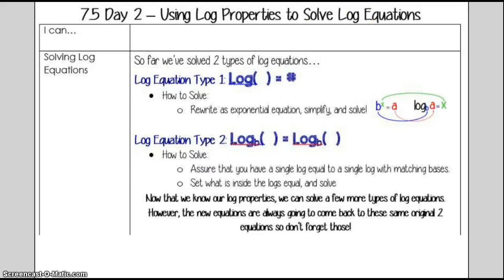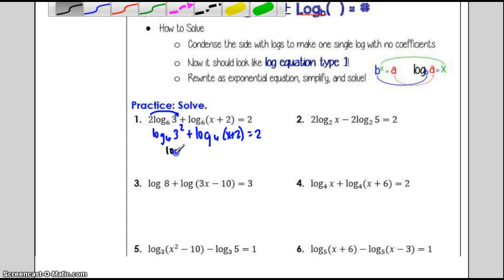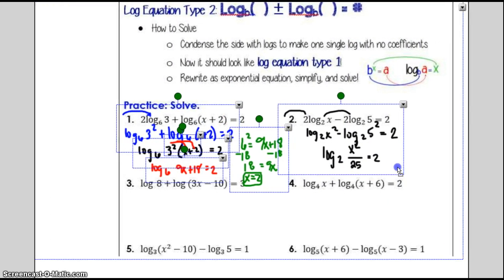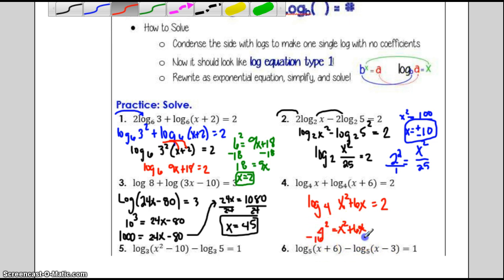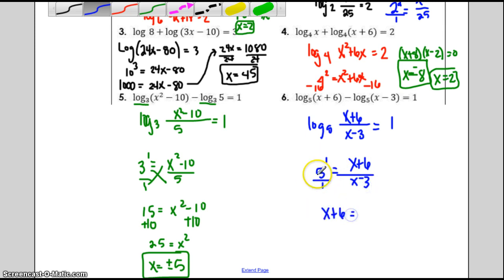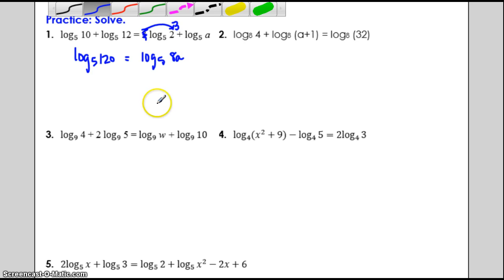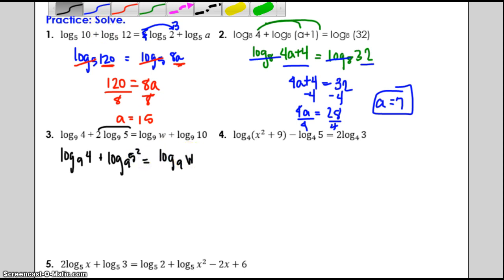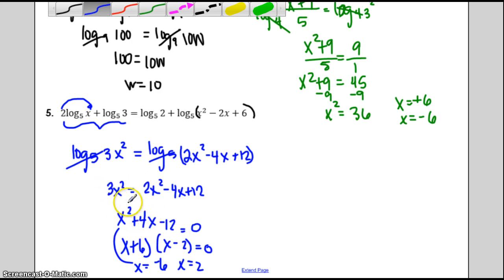7.5 Day 2 (Watch by Tue, March 31)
7.5 Day 2 (Watch by Tue, March 31)